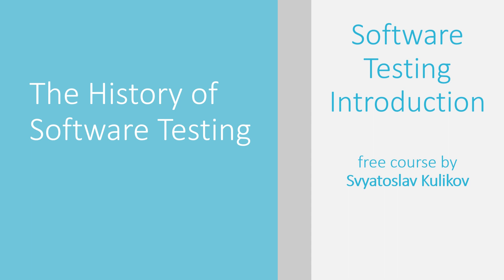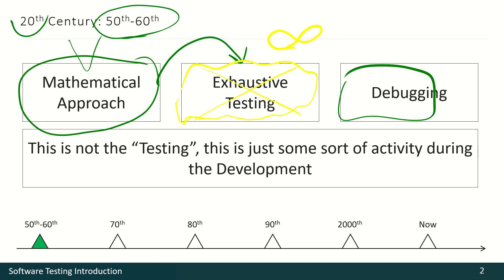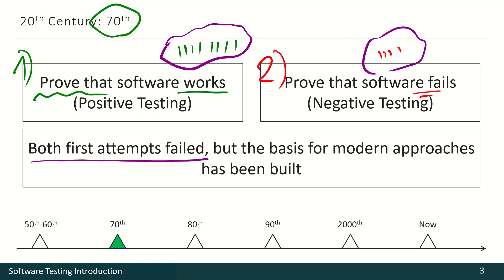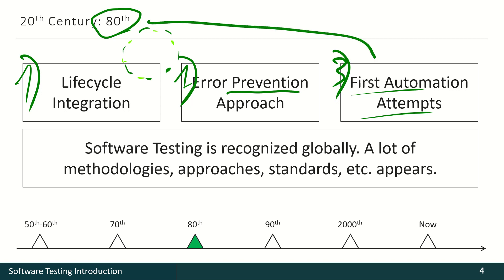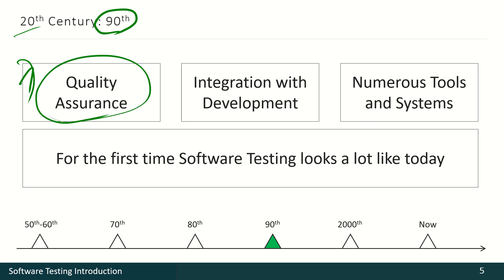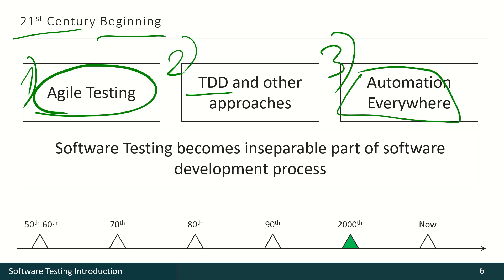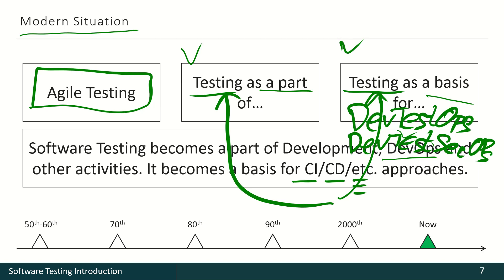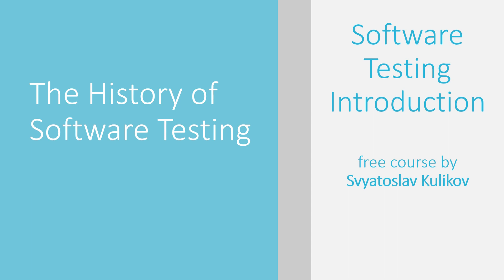01 - 01 - The History of Software Testing [ENG]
A short overview of the history of Software Testing.

This video is a part of course.